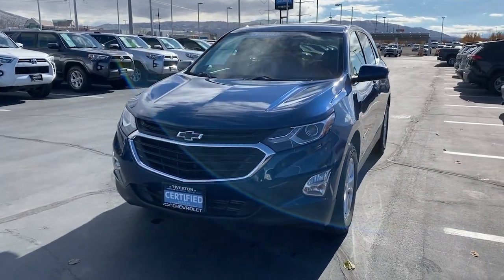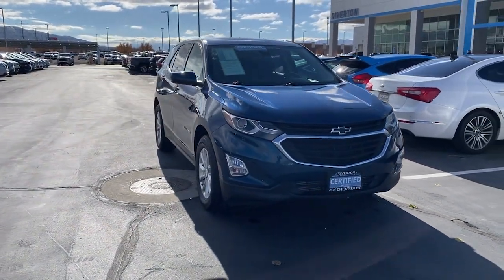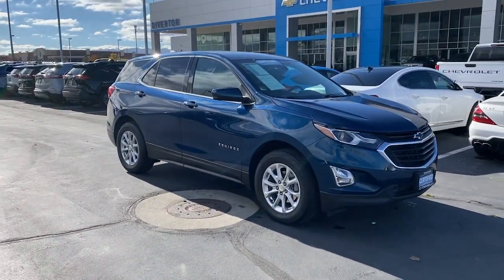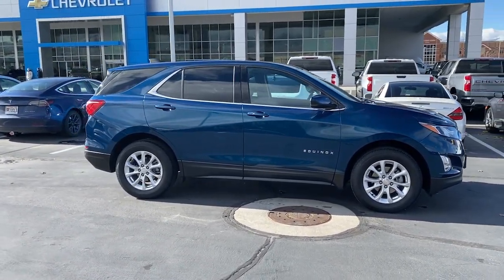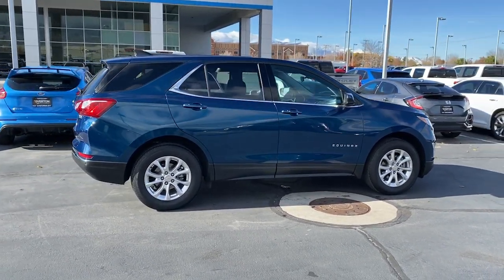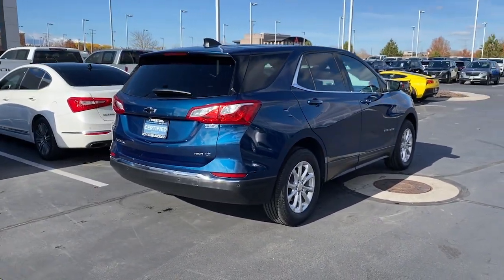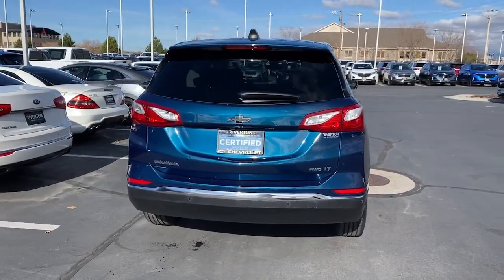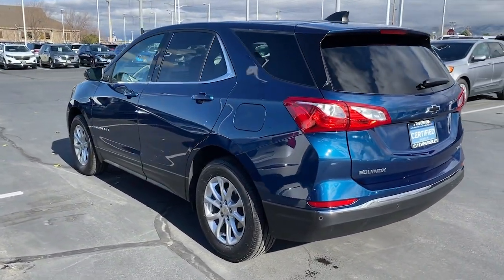2020 Chevrolet Equinox Riverton, Sandy, South Jordan, Draper, Salt Lake City 24T0313A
Pacific Blue Metallic Used 2020 Chevrolet Equinox LT available in 11100 S. Jordan Gateway, South Jordan, Utah at Riverton Chevrolet. Servicing the Riverton, Sandy, South Jordan, Draper, Salt Lake City, UT area.

Riverton Chevrolet
11100 S Jordan Gateway

mmNew Price! Pacific Blue Metallic 2020 Chevrolet Equinox LT AWD 6-Speed Automatic Electronic with Overdrive 1.5L DOHC 172 POINT GM CERTIFICATION INSPECTION AND 6YR/100K MI. WARRANTY NEW TIRES Premium XM Radio Services Included OnStar Premium Services Included Oil and Filter Changed Professionally Detailed HEATED SEATING UNIVERSAL HOME REMOTE PREMIUM CHEVROLET INFOTAINMENT TOUCHSCREEN LANE CHANGE ALERT W/SIDE BLIND ZONE ALERT FORWARD COLLISION ALERT LANE KEEP ASSIST W/LANE DEPARTURE WARNING APPLE CARPLAY/GOOGLE ANDROID AUTO REAR CROSS TRAFFIC ALERT HD REAR VISION CAMERA SAFETY PACKAGE CLEAN AUTOCHECK HISTORY REPORT LOCALLY OWNER VEHICLE 1 OWNER REAR PARK ASSIST KEYLESS OPEN W/PUSH BUTTON START REMOTE START POWER LIFTGATE 5 STAR SAFETY RATING CONVENIENCE PACKAGE 4G LTE WI-FI HOTSPOT DUAL AUTOMATIC CLIMATE CONTROL BLACK BOWTIE PACKAGE POWER SEAT KEYLESS ENTRY KEY PAD NEW AIR FILTER AWD 17 Aluminum Wheels 2 USB Ports & Auxiliary Input Jack 3-Spoke Leather-Wrapped Steering Wheel 4-Wheel Disc Brakes 6 Speaker Audio System Feature 8-Way Power Driver Seat Adjuster ABS brakes AM/FM radio: SiriusXM Apple CarPlay/Android Auto Auto High-beam Headlights Bluetooth For Phone Brake assist Bumpers: body-color Confidence & Convenience Package Driver Confidence II Package Driver Convenience Package Driver vanity mirror Dual front impact airbags Dual front side impact airbags Dual Zone Automatic Climate Control Electronic Stability Control Emergency communication system: OnStar and Chevrolet connected services capable Four wheel independent suspension Front & Rear Black Bowtie Emblems (LPO) Front Bucket Seats Front Fog Lamps Front reading lights Heated door mirrors Heated Driver & Front Passenger Seats High-Intensity Discharge Headlights Illuminated entry Keyless Entry Keypad (LPO) Lane Change Alert w/Side Blind Zone Alert Occupant sensing airbag Overhead airbag Passenger vanity mirror Power door mirrors Power driver seat Preferred Equipment Group 1LT Premium audio system: Chevrolet Infotainment 3 Premium Cloth Seat Trim Rear Cross Traffic Alert Rear Park Assist w/Audible Warning Rear Power Liftgate Rear reading lights Rear seat center armrest Rear window wiper Remote keyless entry Remote Start Security system SiriusXM Radio Speed-sensing steering Split folding rear seat Spoiler Steering wheel mounted audio controls Telescoping steering wheel Tilt steering wheel Universal Home Remote.brbrRIVERTON CHEVROLET assumes no responsibility or liability for any errors or omissions in the content of this description. Information is computer generated from AutoTrader and is believed to be reliable but is in no way guaranteed. Some vehicle information and vehicle pricing may be missing or inaccurate but pricing errors and listing errors are considered invalid and may or may not be honored at the sole discretion of RIVERTON CHEVROLET. Recent Arrival! Odometer is 14343 miles below market average! 25/30 City/Highway MPGbrbrAwards:br  * 2020 IIHS Top Safety Pick with specific headlightsbrIntroducing our improved Certified Pre-owned benefits package. With a new longer 6-Year/100000-Mile1 Powertrain Limited Warranty exclusive CPO Maintenance Program with two included maintenance visits and over $2800 of Built-in Value. No wonder its one of the most comprehensive used-car benefits packages in the industry. Not all used cars are created equal. Discover the CPO difference.
Confidence & Convenience Package|Driver Confidence II Package|Driver Convenience Package|Preferred Equipment Group 1LT|6 Speaker Audio System Feature|6 Speakers|AM/FM radio: SiriusXM|Premium audio system: Chevrolet Infotainment 3|Radio data system|Radio: Chevrolet Infotainment 3 System w/AM/FM|SiriusXM Radio|Air Conditioning|Dual Zone Automatic Climate Control|Rear window defroster|8-Way Power Driver Seat Adjuster|Bluetooth For Phone|Power driver seat|Power steering|Power windows|Remote keyless entry|Remote Start|Steering wheel mounted audio controls|Universal Home Remote|Four wheel independent suspension|Speed-sensing steering|Traction control|4-Wheel Disc Brakes|ABS brakes|Dual front impact airbags|Dual front side impact airbags|Emergency communication system: OnStar and Chevrolet connected services capable|Front anti-roll bar|Keyless Entry Keypad (LPO)|Low tire pressure warning|Occup